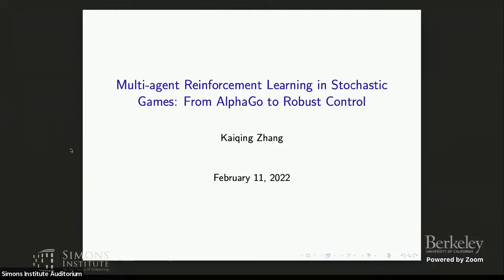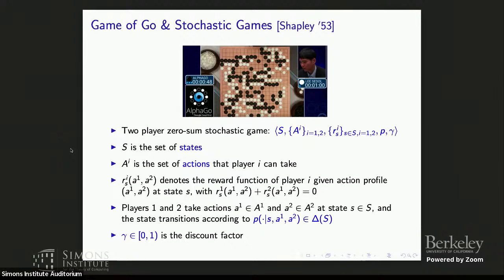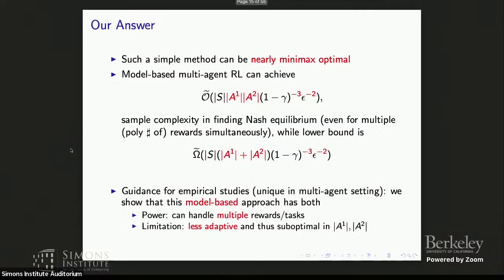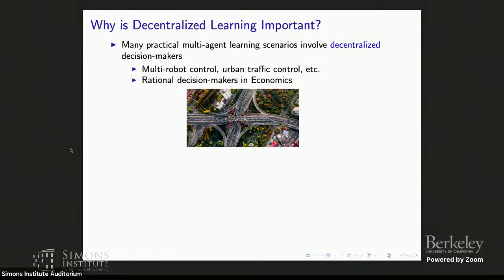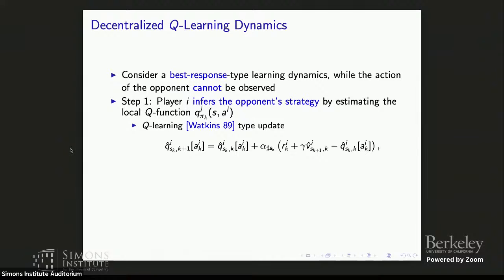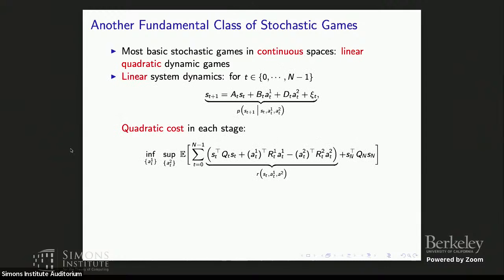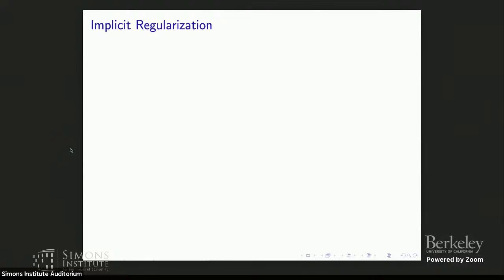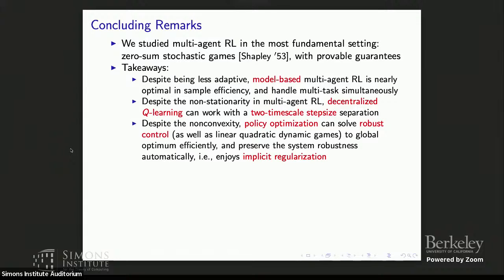Multi-Agent Reinforcement Learning In Stochastic Games: From Alphago To Robust Control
Kaiqing Zhang (MIT)